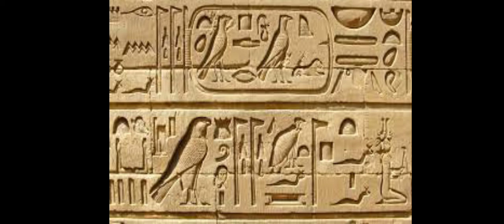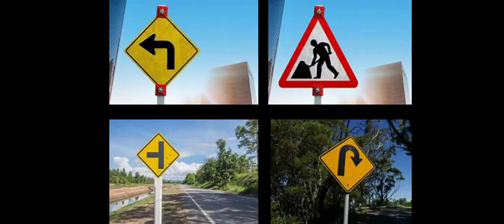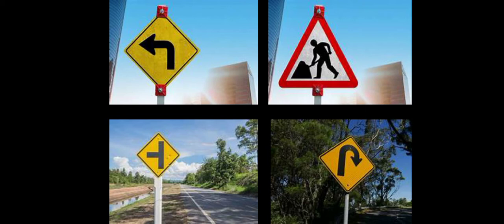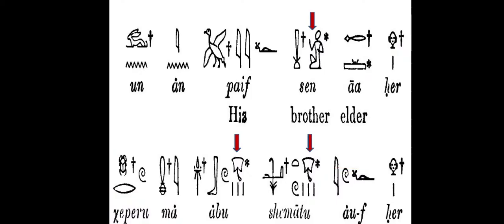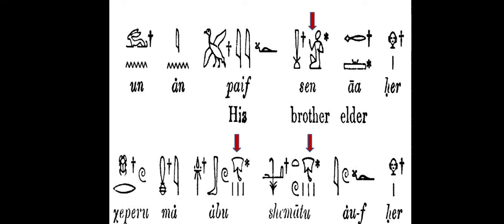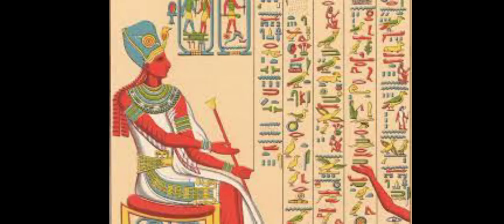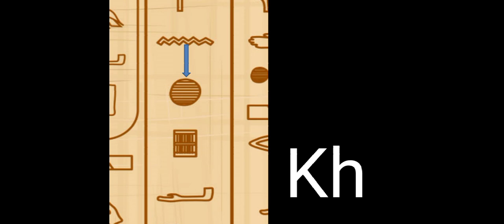Learning ancient scripts - Egypt